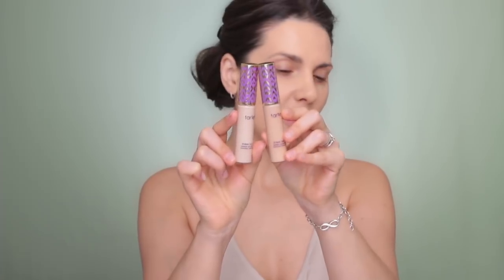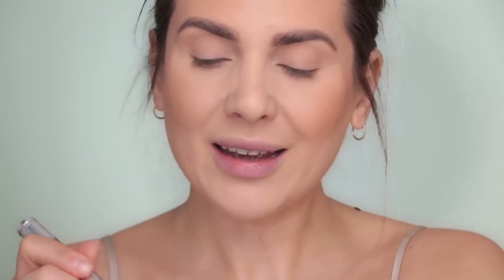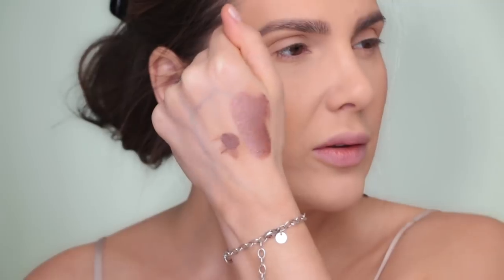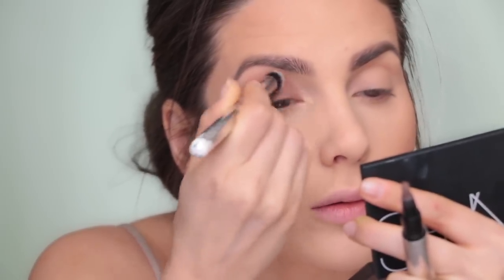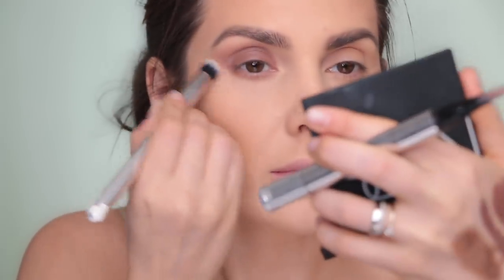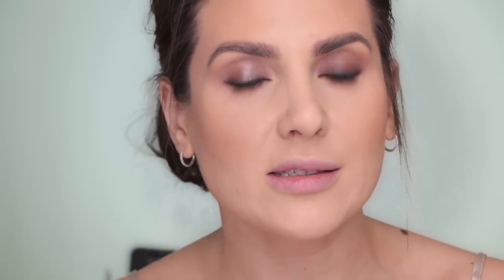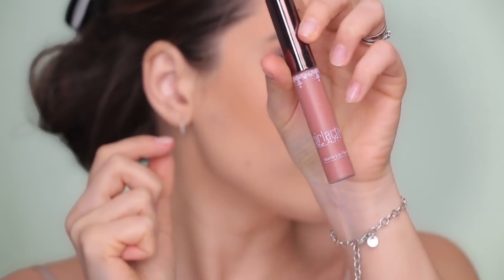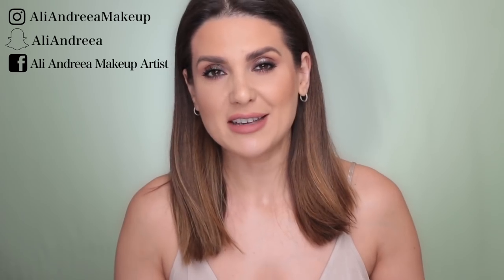EASY DAYTIME SMOKEY EYES TUTORIAL | ALI ANDREEA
Hi everybody,

I’ve filmed this before I left Paris ( I am in LA as I'm writing this) ) and now I finally got the chance to edit it for you. Thank you tons for your patience !
I’m not the kind of person that would wear a classic , black smokey eye. it just does not look good on me. So I do all kinds of variations of this great makeup style.
This is just one of the ways I like to wear the smokey eyes and I think it’s totally ok to wear it during the day. You do not need the exact same products I was using.
Here are some variations:
 If you don’t have a cream eyeshadow use a neutral  powder eyeshadow and apply it all over the eyelids. Then the shimmer eyeshadow can totally be made if you dampen your brush and then just grab some shimmery  eyeshadow or even your favorite highlighter and apply it on the middle of your eyelids. Applying some shimmery eyeshadow on the middle of your eyelids will make your eye be not as dark will reflect the light and if you have small eyes like I do,  or deep set eyes, it will just give the illusion of bigger brighter eyes.

I’ll go grab an ice cream now.😘

Products mentioned:

Winky Lux Whipped Cream Primer
Giorgio Armani Luminous Silk 3.5 & 4
Tarte Shape Tape Concealer Light Sand & Light Medium
Ellis Faas Cream Eyeshadow E105
Butter London Eye Gloss Icing
Givenchy Eye Khol 01 ( black) & 02 ( chestnut)
Benefit Bad Gal Bang Mascara
MAC Lip Liner OAK
Girlactik Matte Lip Paint Bashful
Iconic London Highlighter Original